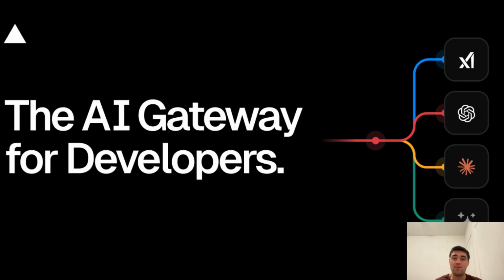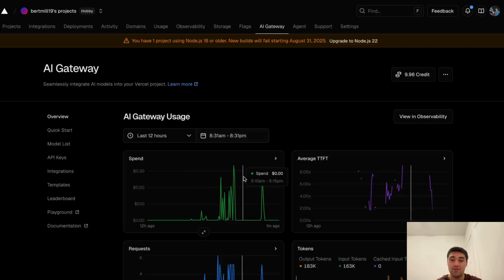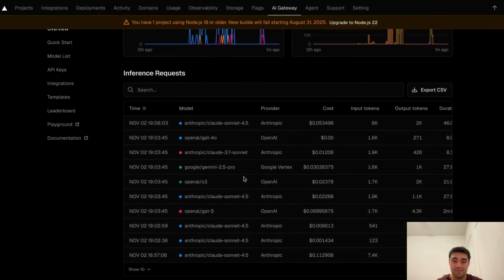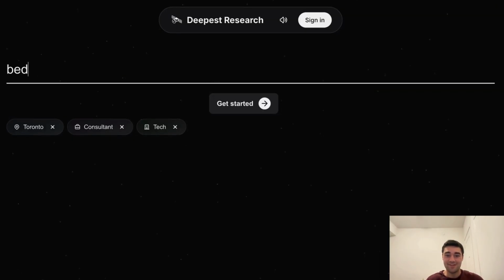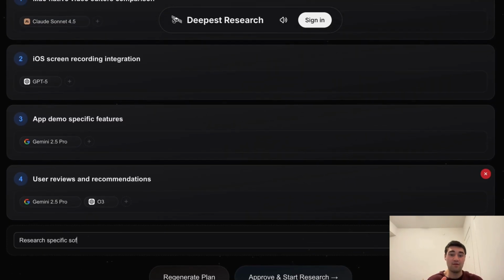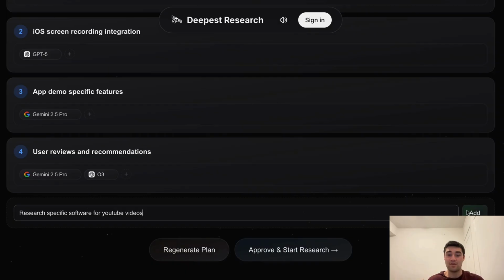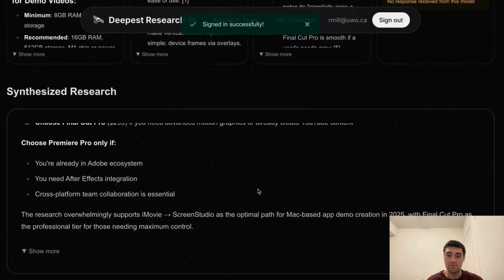Vercel AI Gatway: How do I apply it to my application?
This video gives a brief overview of the vercel AI Gateway, and a real life application for how to use it.